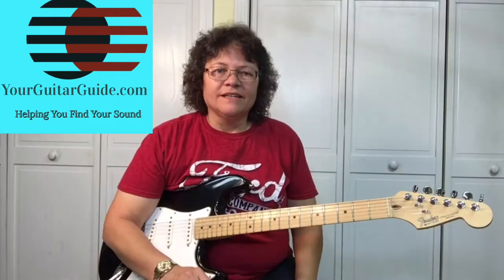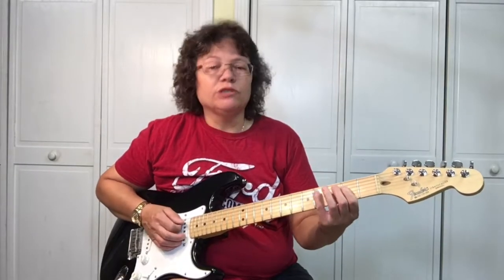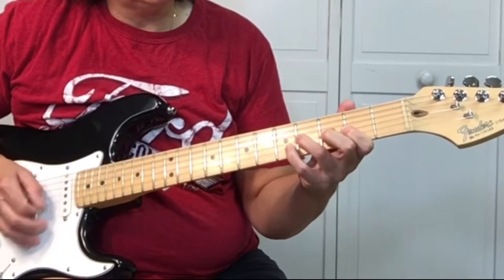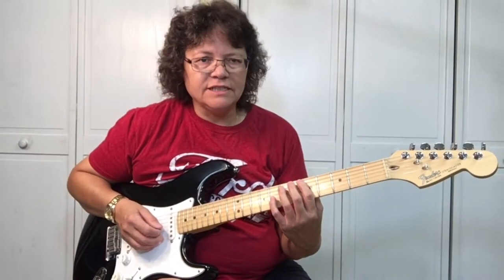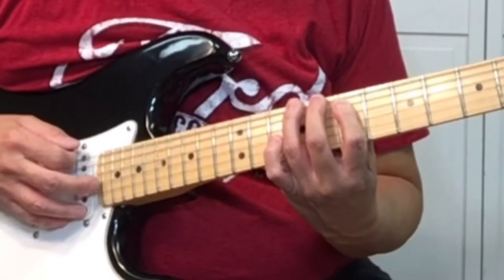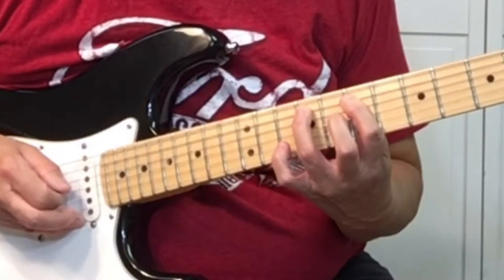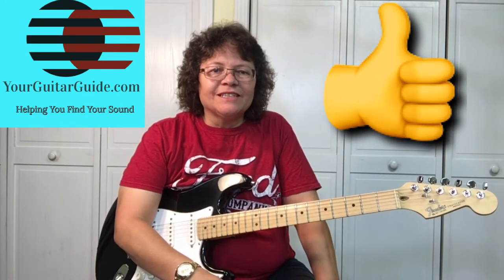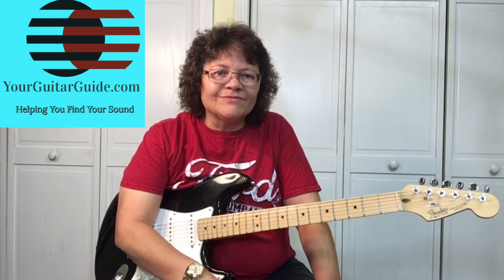Beginner Guitar Riff: Impress Your Friends and Build Your Skills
Guitar Riff Lesson for Beginners - Guitar Lesson, How to Play.

Good Luck with this guitar lesson, I hope you have fun with it. This lesson is how to play a riff, just one part of a little riff that can be played not in the first position. Meaning where you would play open chords. This is also a easier way to play this boogie woogie so that your hands won't get tired. This guitar lesson was played with an electric guitar, but you could use and acoustic guitar.